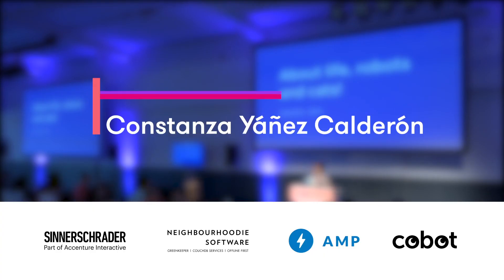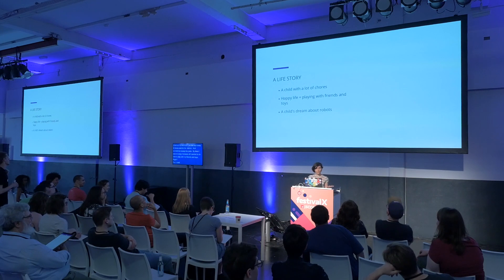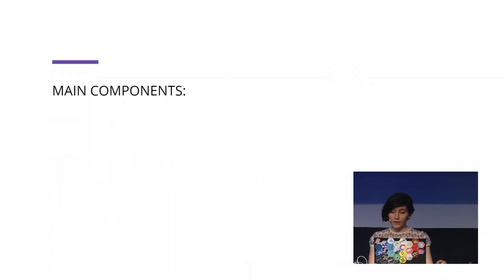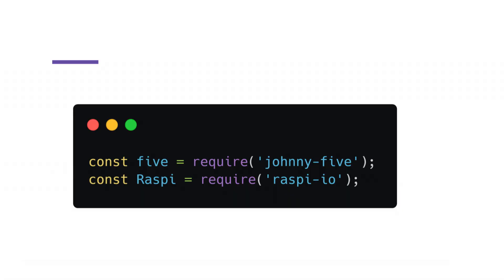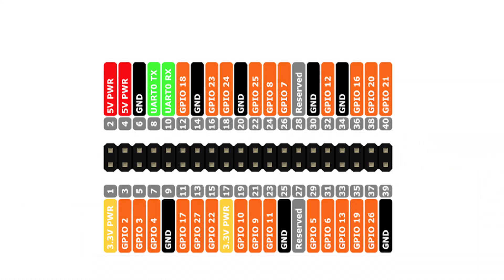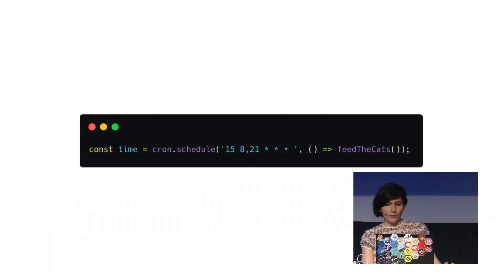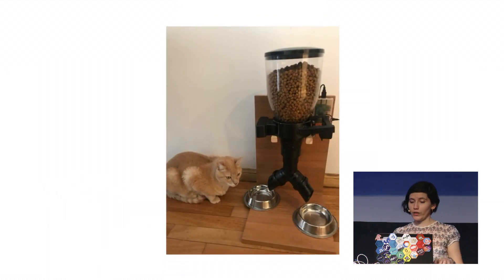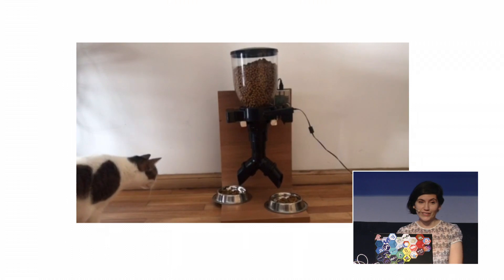About life, robots and cats! by Constanza Yáñez Calderón | JSConf EU 2019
When I was a child I dreamt a lot about creating robots that helped me in my daily life, like tidying up my bedroom. That was just a dream till I grow up and found out that there’s something called home automation. So I decided to build Sasha, my cats’ pet sitter, that helps me by feeding my cats when I have to get home a little bit late. Sasha changed my life and my cats are stressless, because they can eat their meal at the right time.

In this talk I will share my experience on using JavaScript to build Sasha and will walkthrough its features. Last, I’ll talk about other possible use cases and the potential of home automation with JavaScript.